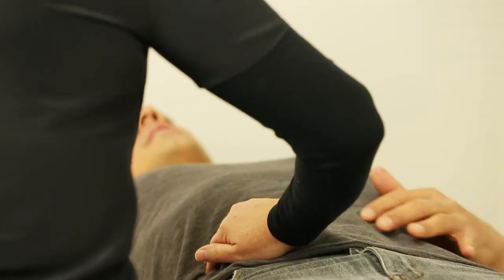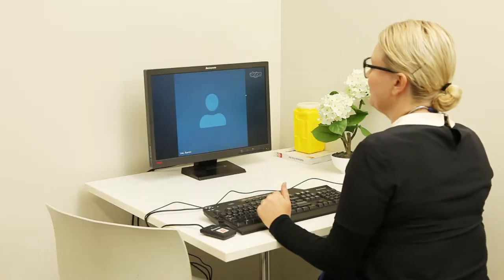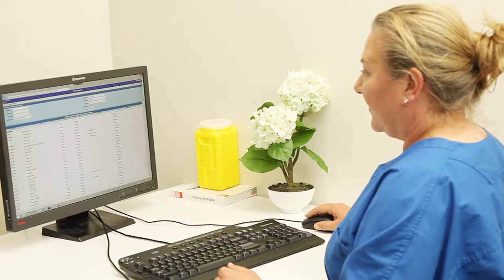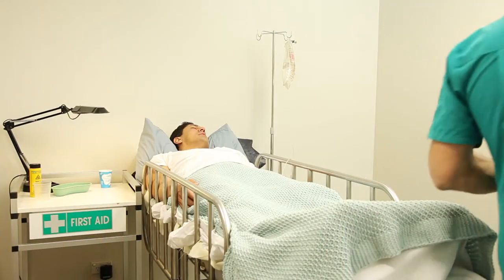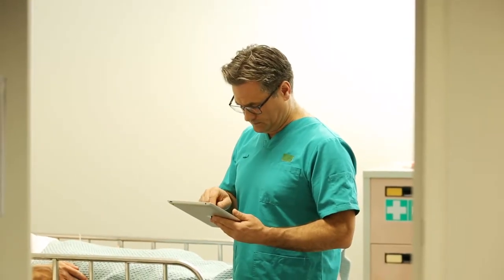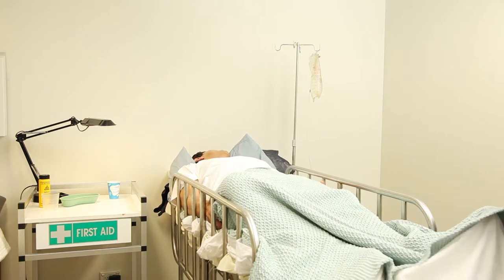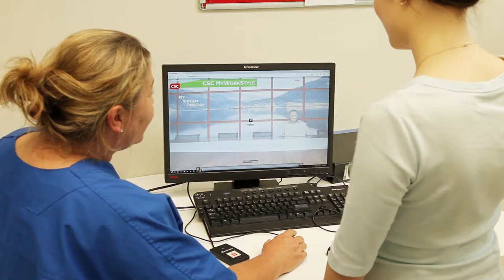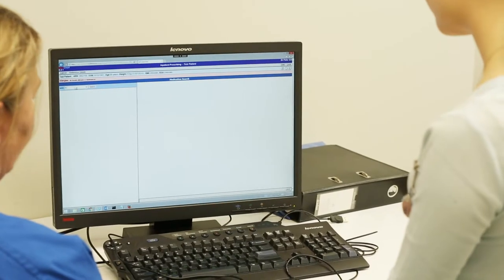Computer Sciences Corporation (CSC) healthcare software - sales video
Spotlight Productions has worked with Computer Sciences Corporation projects with Green Hat marketing agency. This particular sales video would be included in a proposal for an upcoming tender.

Spotlight Productions worked with Green Hat marketing agency to produce an explainer sales video on healthcare software for the client Computer Sciences Corporation.

This project was to promote the CSC end user computer solution, which helps to manage IT in the healthcare industry. The software itself allows nurses to help check patient history and integrate with a unified communication service and virtual desktop to check availability.

Spotlight Productions filmed a demonstration video of a re-enacted hospital scene where use of the new software would take place in each relevant situation. The video also helped to demonstrate how the new software can help clinicians deliver better patient care.